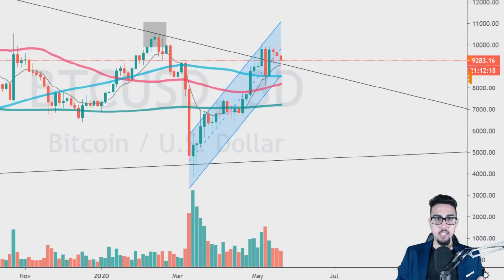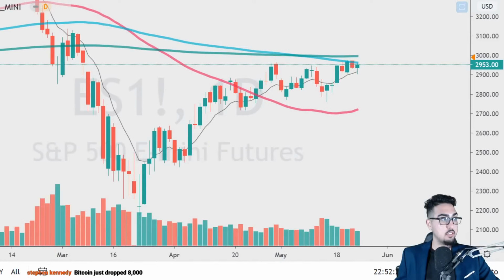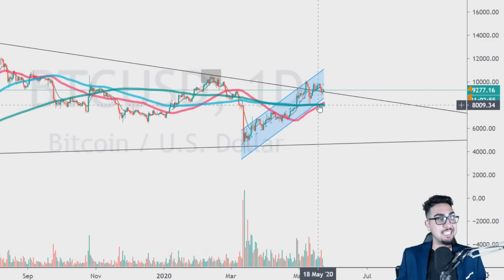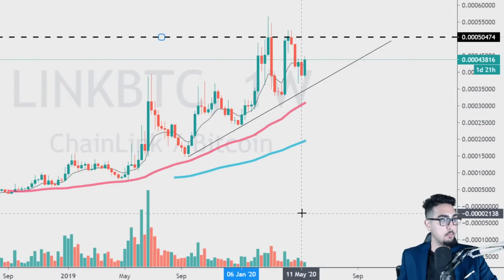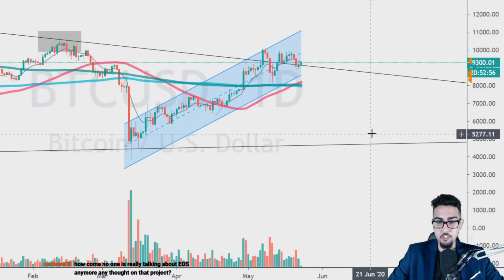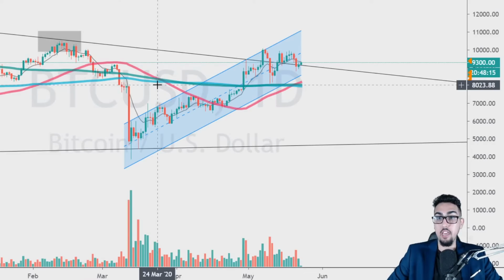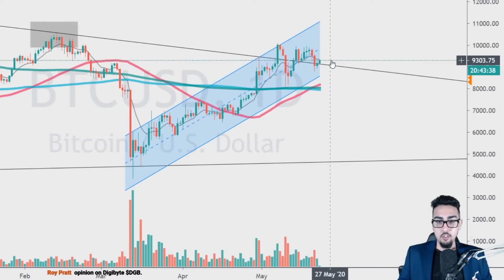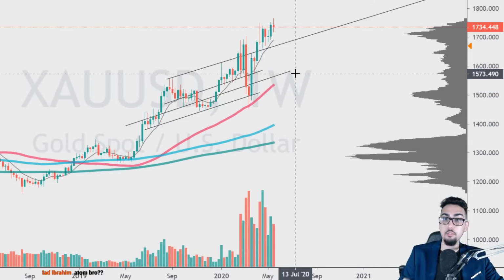BITCOIN DUMP? 😱 MAJOR Level To WATCH THIS Weekend!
Bitcoin is heading into the weekend consolidating at an important level. Let's talk about the key resistance and support levels to watch.